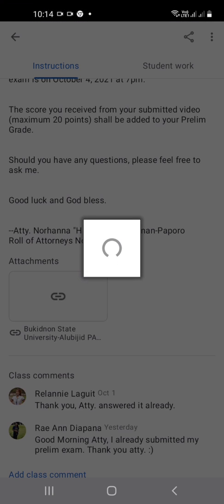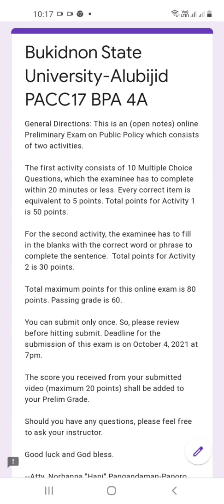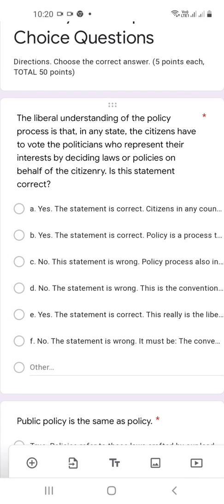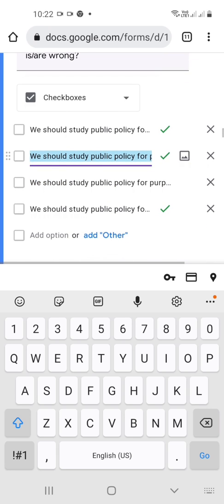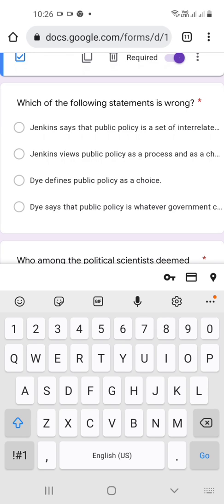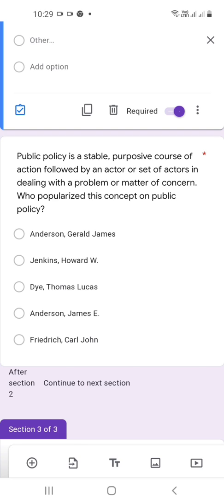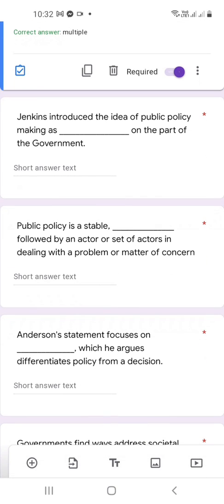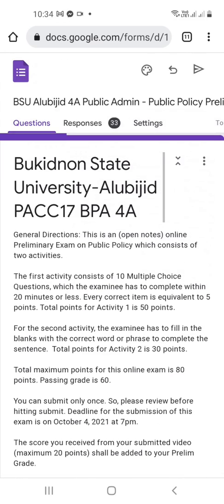Prelim Exam Discussion | Public Policy | Hani Law